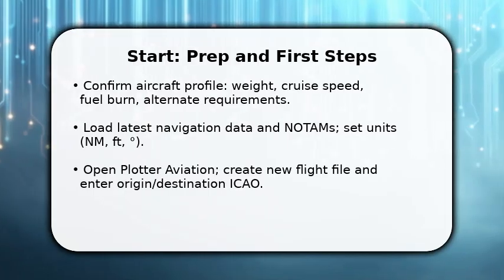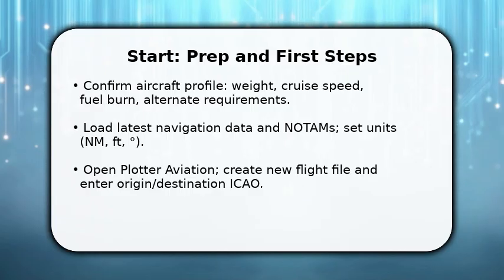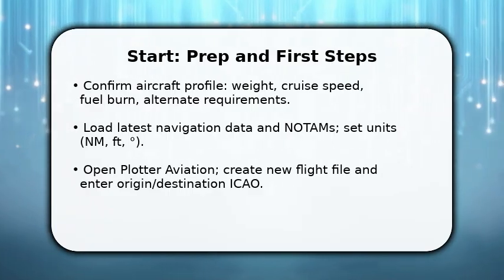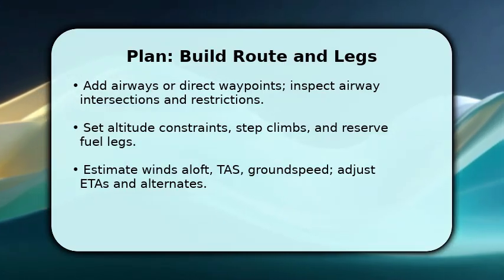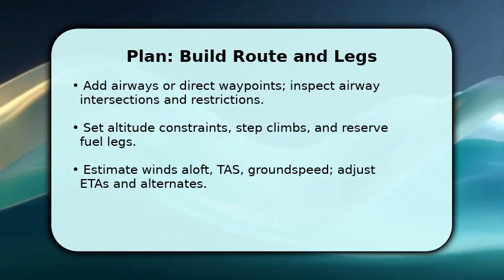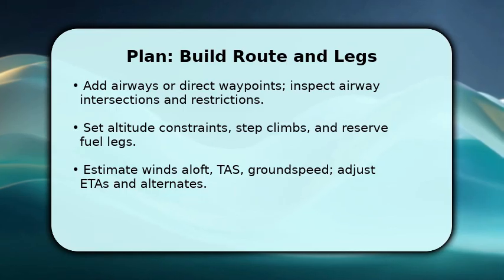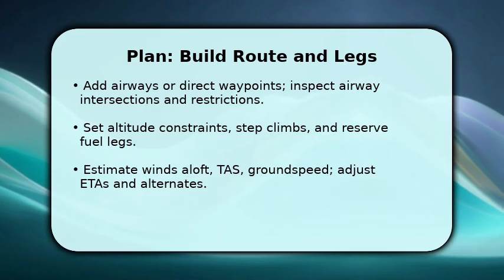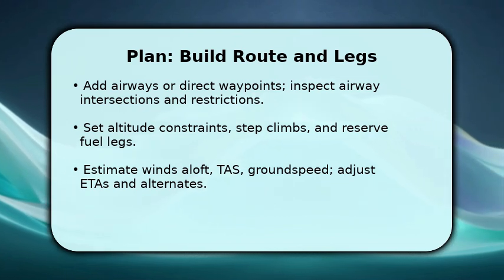How to Use Plotter Aviation (full Guide)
How to Use Plotter Aviation (full Guide) | 🔒 Surfshark VPN Deal — Stay private and secure. $1.99/mo + 3 Months Free ▸

Dive into the comprehensive guide on using Plotter Aviation, covering essential tips for navigation and operation. Learn how to effectively manage your flight path with this step-bythy tool.

Plotter Aviation Guide, Flight Navigation Tips, Aircraft Operation Manual, Pilot Training Resources, GPS Plotting in Flight, Coordinate System for Pilots, Navigation Tools Overview, Using a Cockpit Chartplotter, Advanced Avionics Education, Plotter Aviation Basics, Flight Planning Software